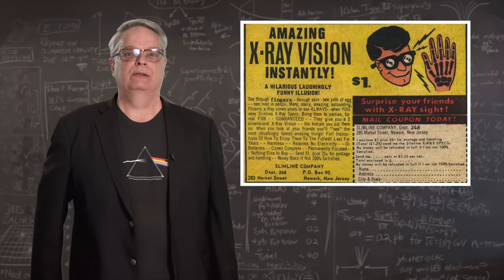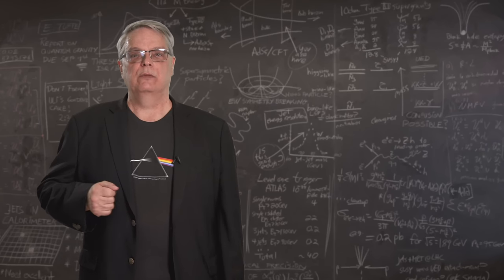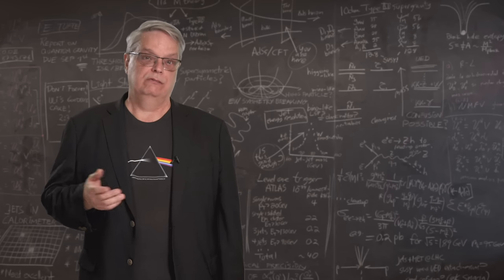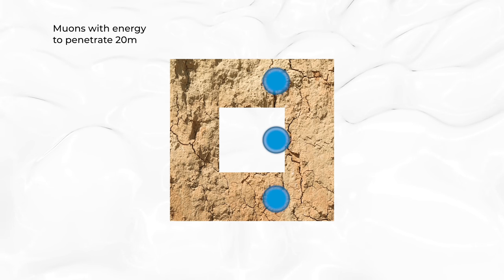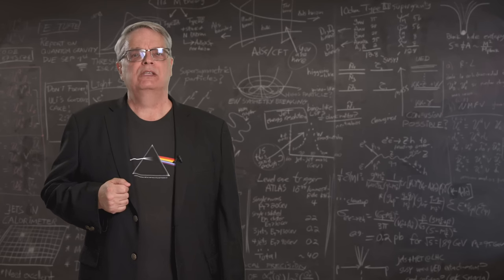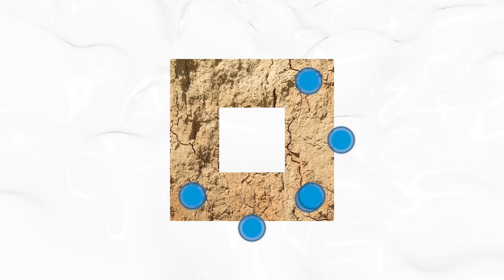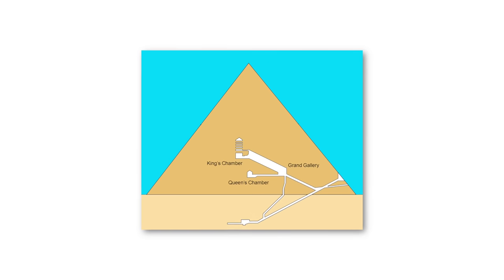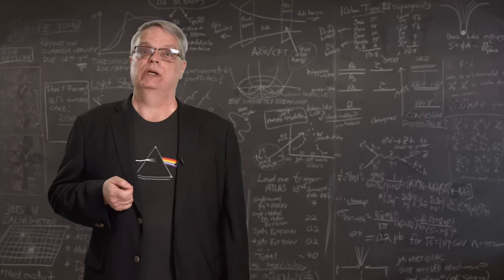Cosmic rays and the mummy's curse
Archaeology and particle physics would seem to have nothing in common, yet researchers are using subatomic particles called muons to effectively x-ray such huge and ancient structures as both Egyptian and Mexican pyramids. In this video, Fermilab’s Dr. Don Lincoln tells us how it is done.